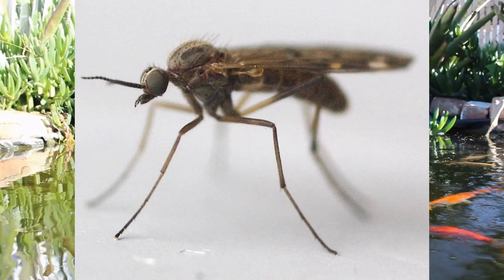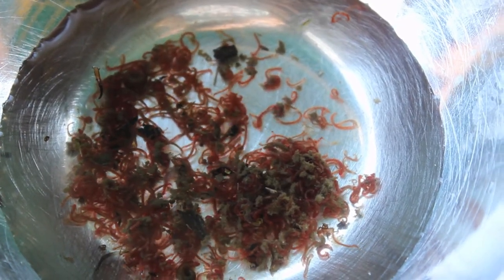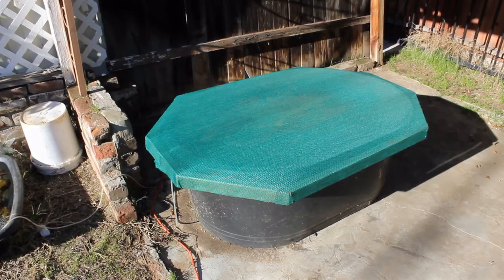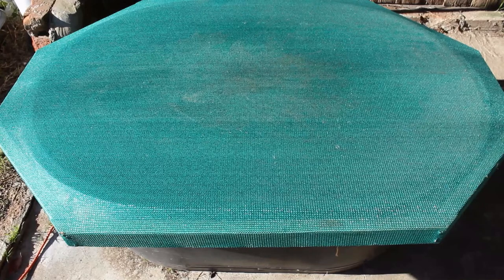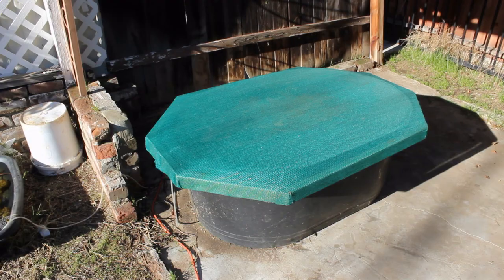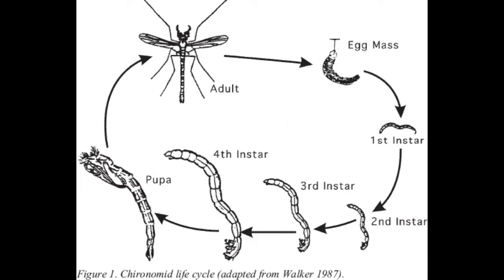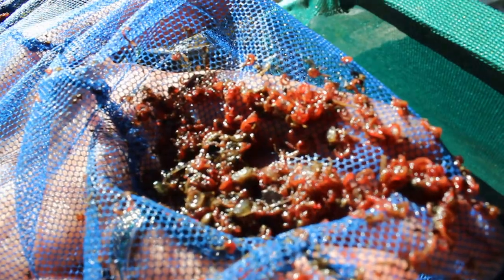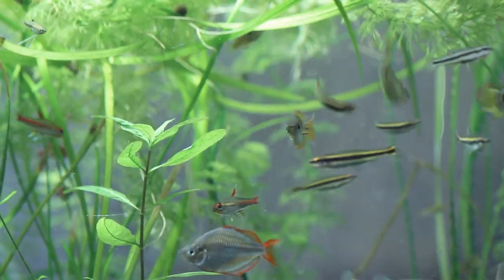Grow Your Own Bloodworms/Daphnia at Home!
Bloodworms (midge fly larvae) are an excellent, protein-packed food for your fish. Daphnia are also great, especially for picky eaters. At our house, we combine our cultures into one and here's how we do it! It's easy...ish!

Here are the cliffnotes:
1. Establish a container. Set up a food safe container with detritus (leaf litter/veggies work well - finely blended) and a lid. Shadecloth is a great lid.
2. Find bloodworms. They can be found in the detritus in lakes/standing water, or you can get them to establish in a bucket with water and detritus in it. Supposedly manure is a great substrate.
3. Maintain your culture. Only use dechlorinated water and feed your culture every few days. We feed 1tsp 50/50 soyflour/yeast dissolved in dechlorinated water.
4. Harvest your bloodworms. Use a net with fairly wide holes to scoop a section of the bottom of the container. Shake out the detritus and put your worms in a bowl to clean off any leaves/dirt. Freeze, or feed directly to your fish!

Note: the daphnia live in the water column, so use a net with smaller holes to harvest them.